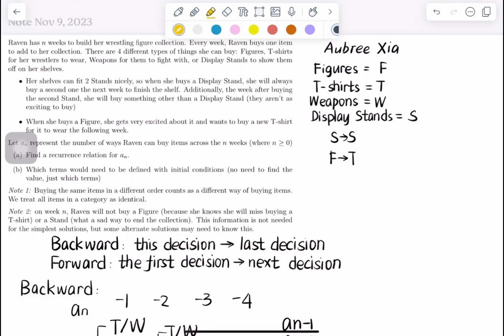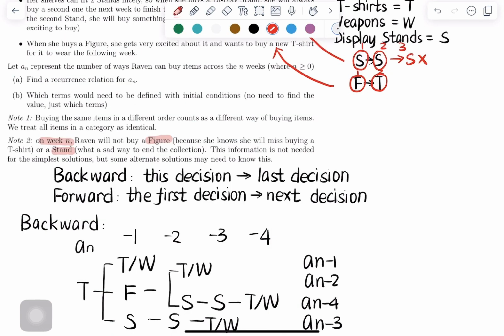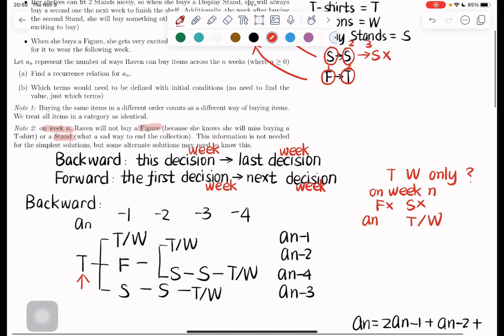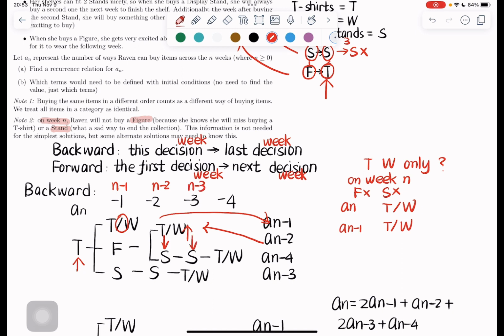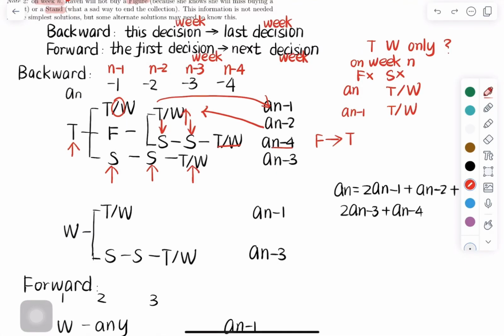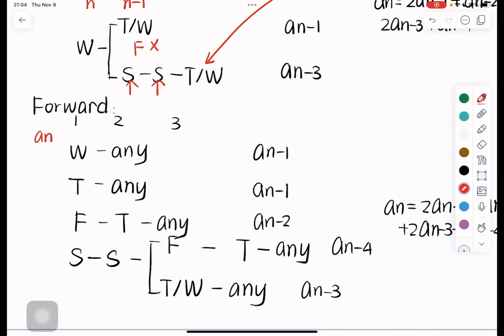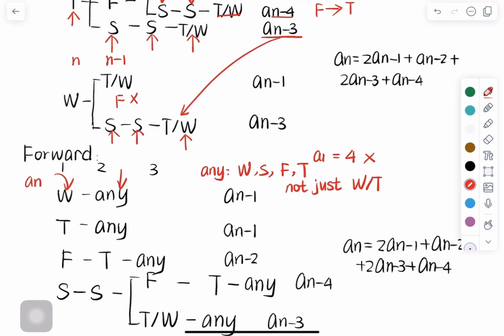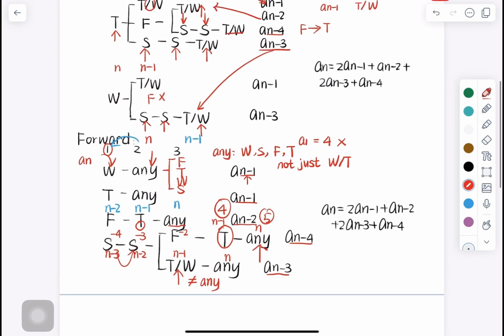EECS IA application